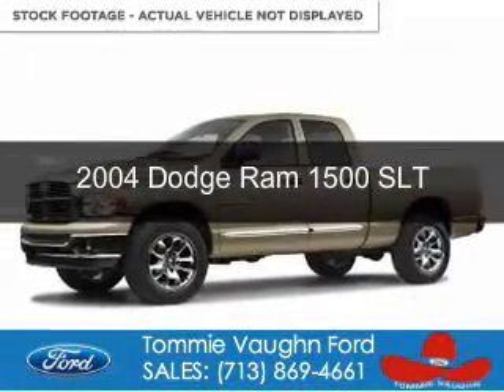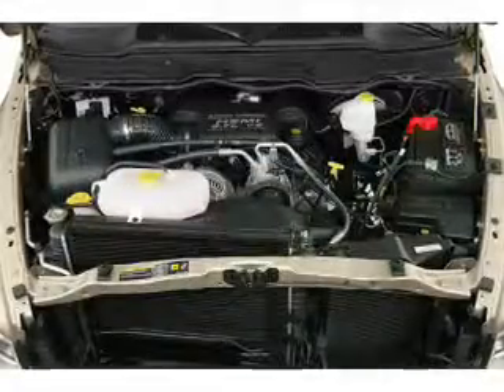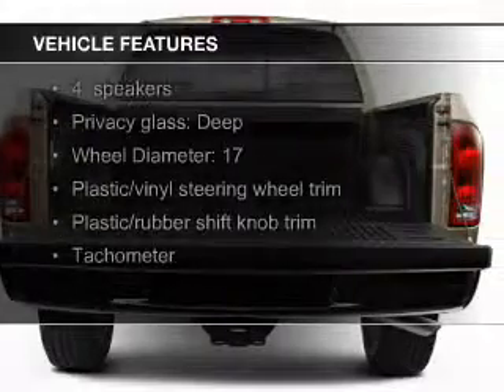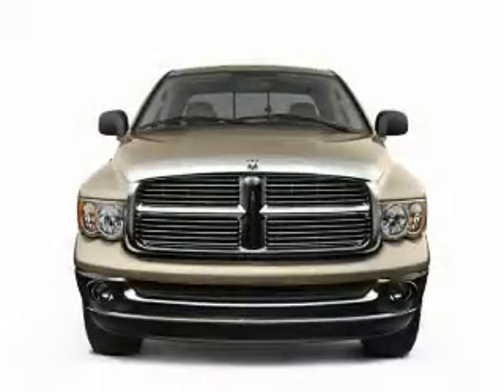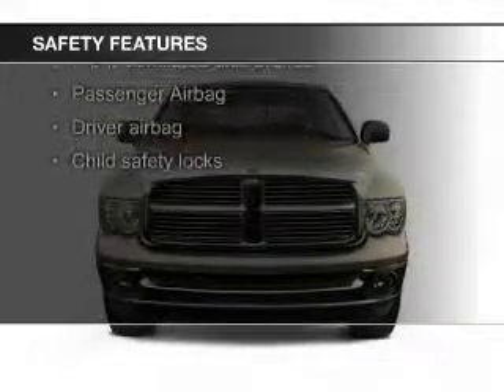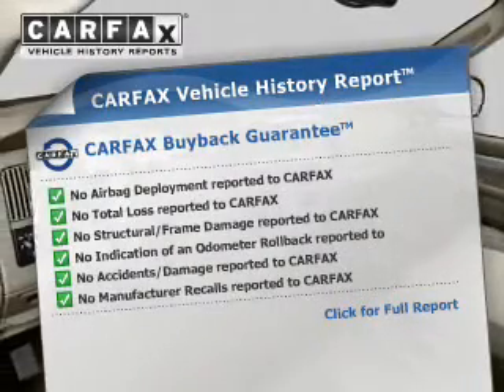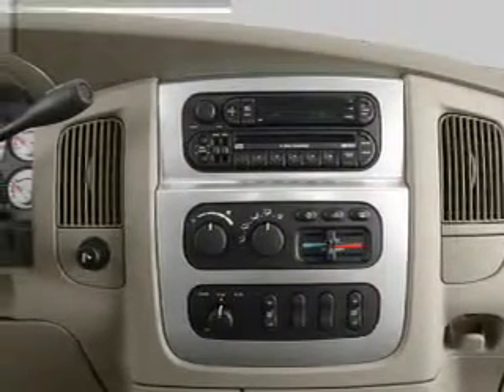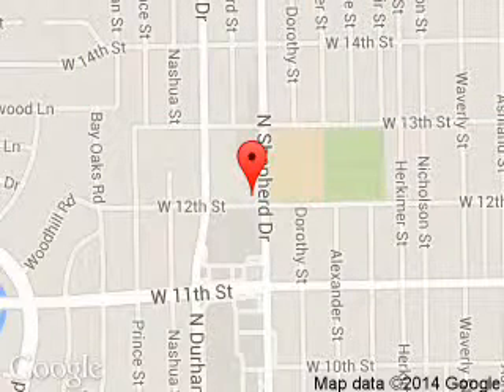2004 Dodge Ram 1500 - Houston TX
Phone:
Year: 2004
Make: Dodge
Model: Ram 1500
Trim: SLT
Engine: 4.7 liter 8 cylinder 16 valve
Transmission: Automatic
Color: Light Almond Pearl Metallic
Mileage: 112558
Address:
1201 Shepherd Drive